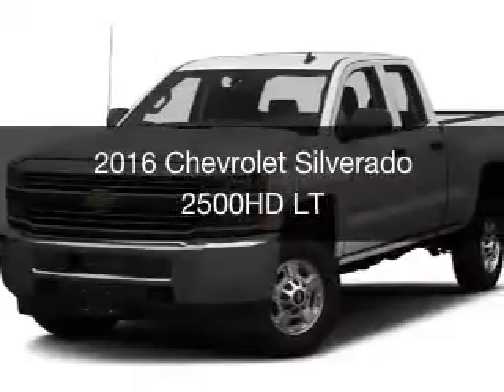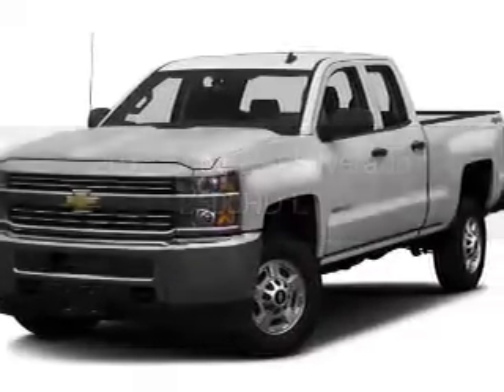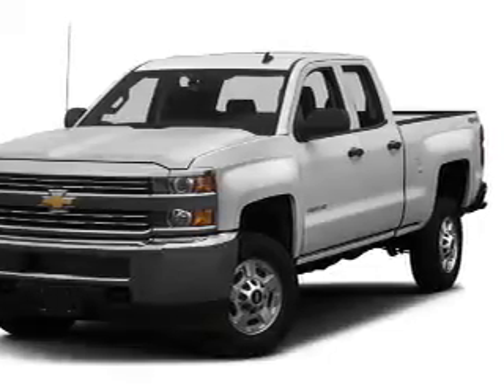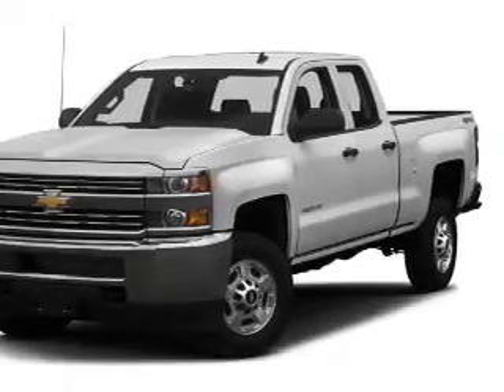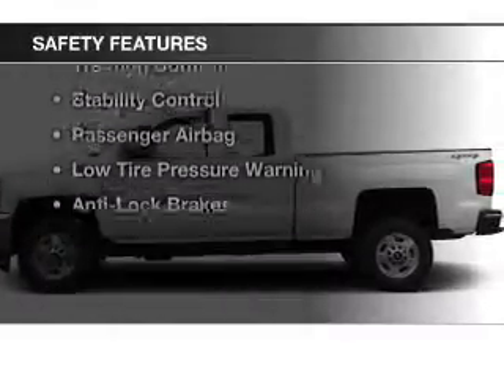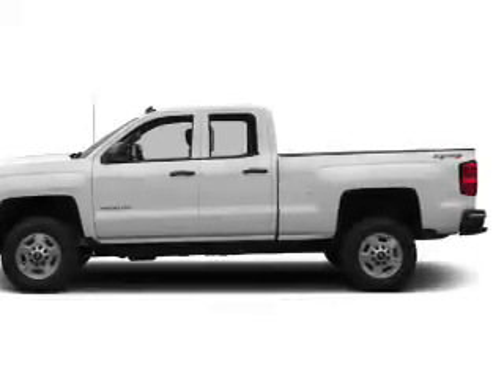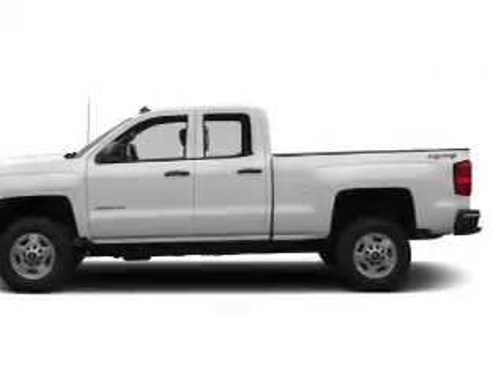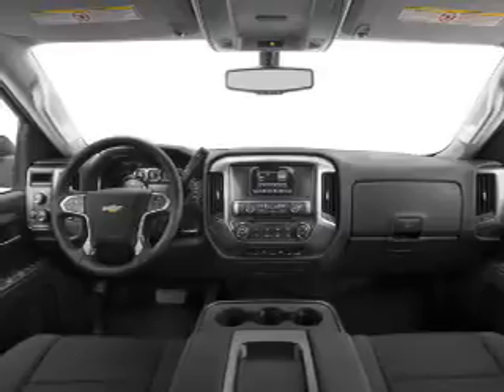2016 Chevrolet Silverado 2500HD - Cleveland OH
Year: 2016
Make: Chevrolet
Model: Silverado 2500HD
Trim: LT
Engine: 6.0 L, 8 cylinder
Transmission:
Color: Silver
Mileage: 7
Address:
15315 Lorain Avenue